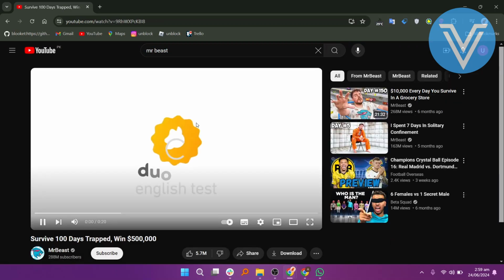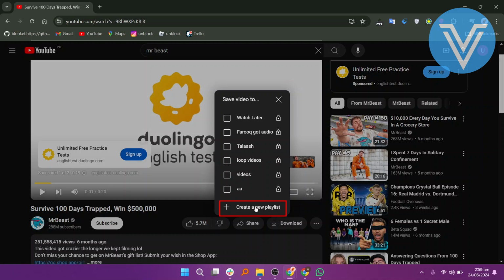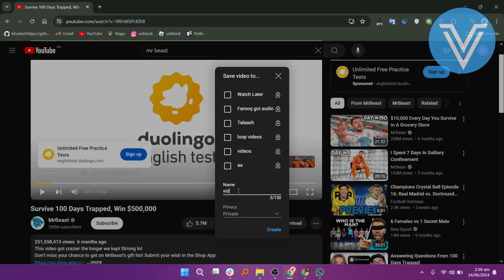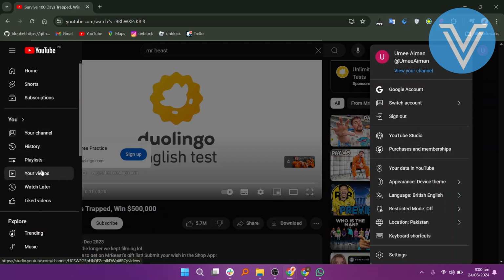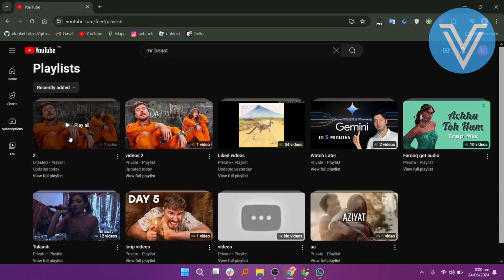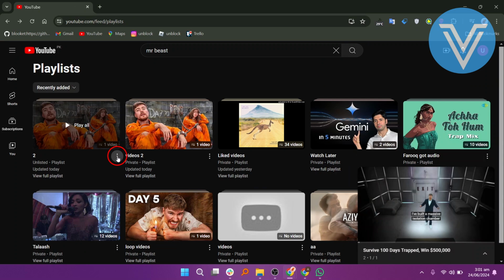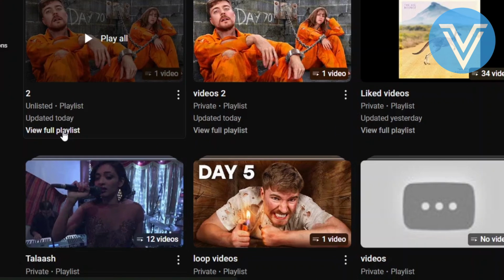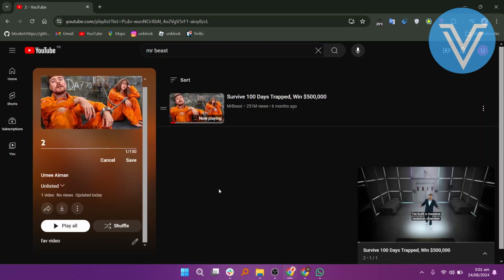HOW TO FIND YOUTUBE PLAYLIST LINK (Easy Way)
In this tutorial, we'll guide you through the process of "HOW TO FIND YOUTUBE PLAYLIST LINK". We've broken it down into easy-to-follow steps to ensure you get the most out of it. this video is packed with valuable insights you won't want to miss. 🚀.  Make sure to watch until the end for all the key insights.